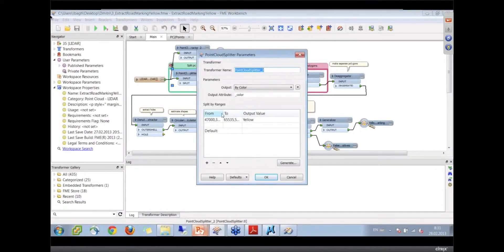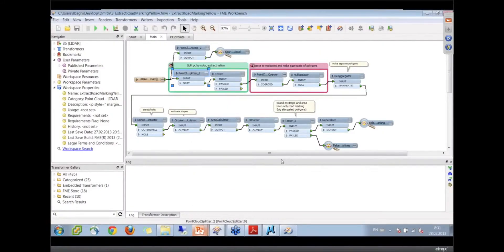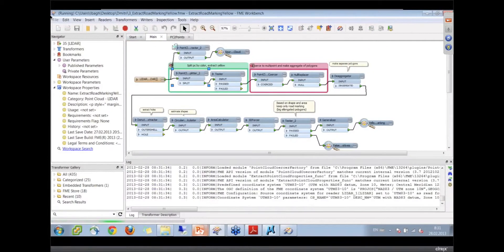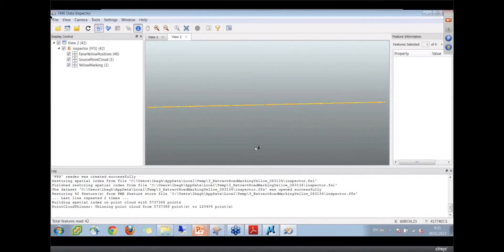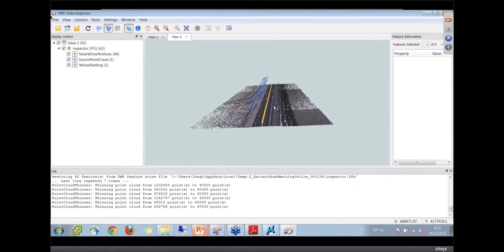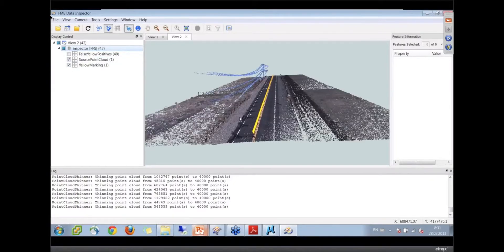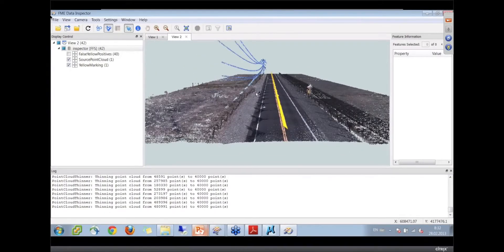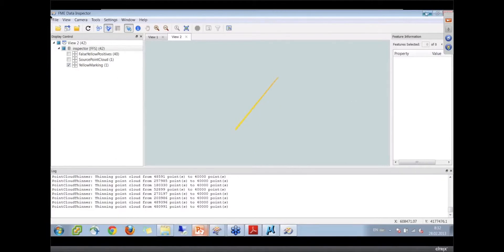Extract LiDAR points based on color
In this demo you'll see how to use FME Workbench to extract points from a point cloud based on color. We'll extract the yellow road lines from an input LiDAR dataset and inspect the output.

Transformers used: PointCloudSplitter, HullReplacer, AreaCalculator, PointCloudCoercer